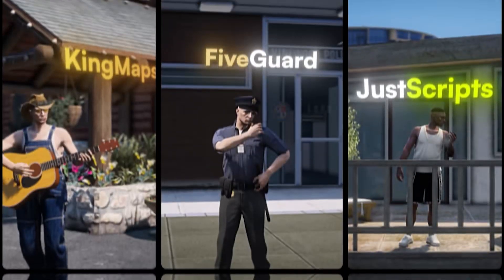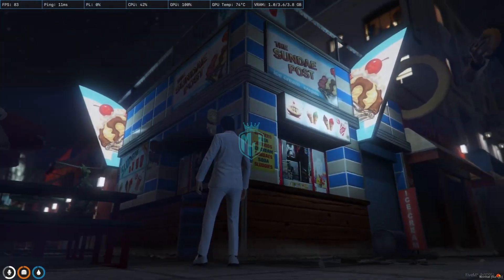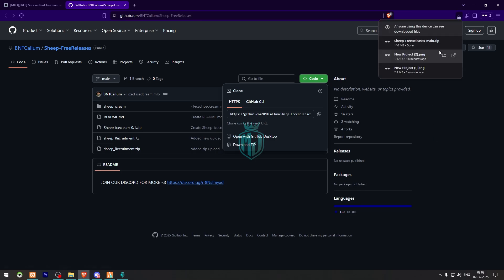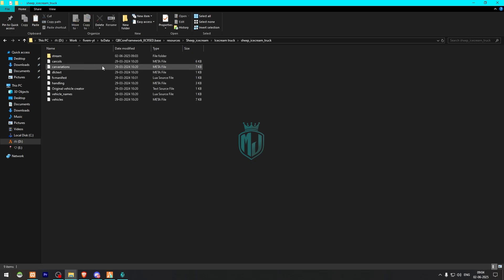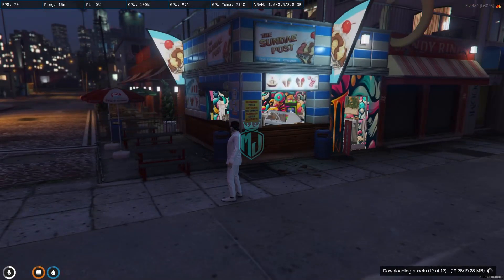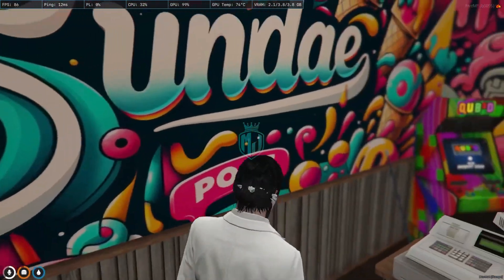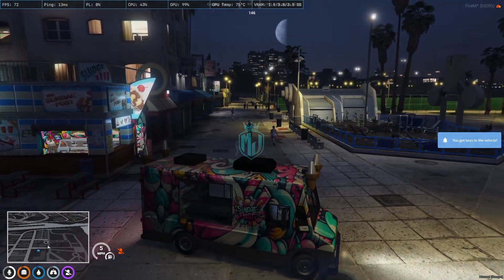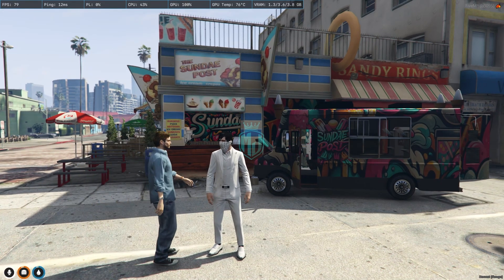[FREE] 🍦 Sundae Post Ice Cream Shop MLO – High-Quality Beachside Business Add-On | MJ DEVELOPMENT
### 💻 My Setup